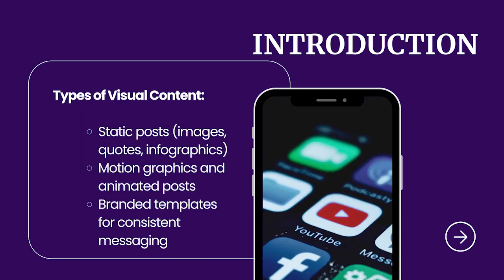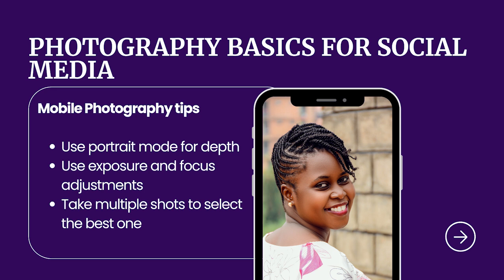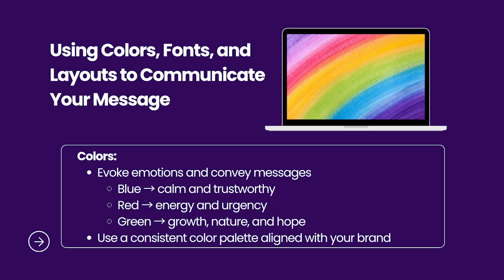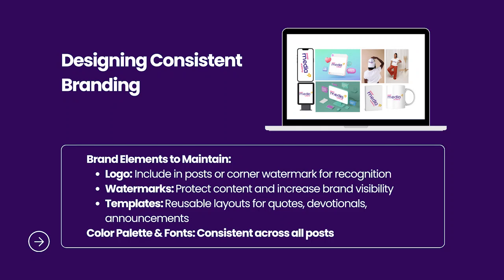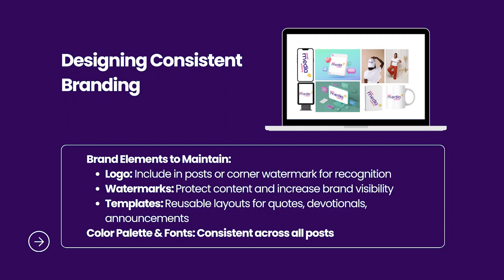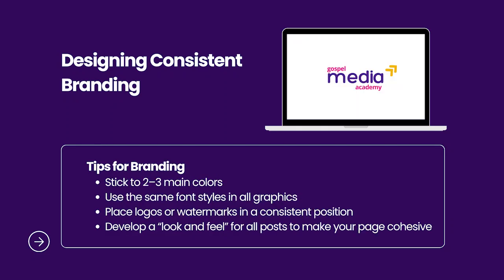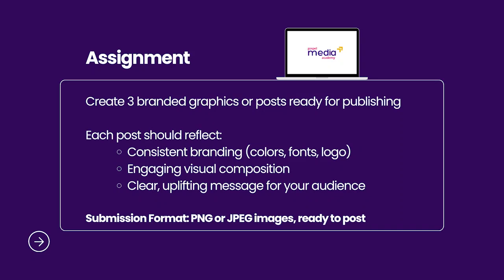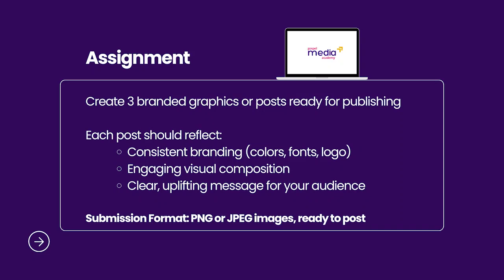VISUAL CONTENT CREATION FOR SOCIAL MEDIA || CLASS 004